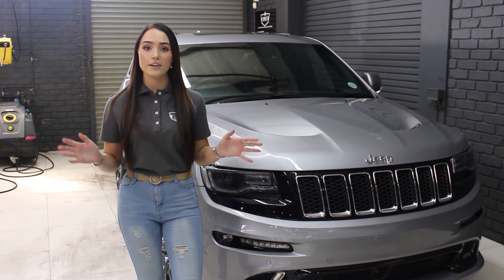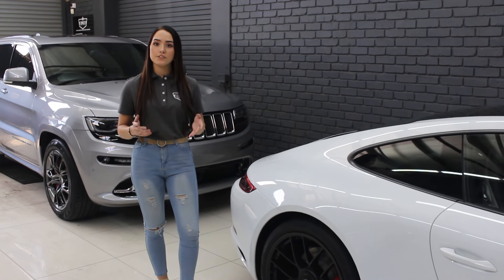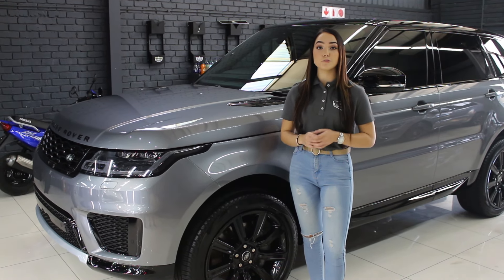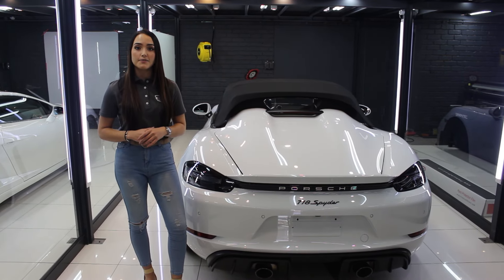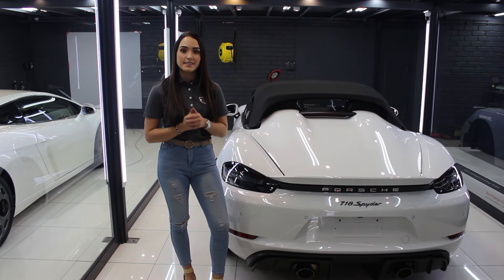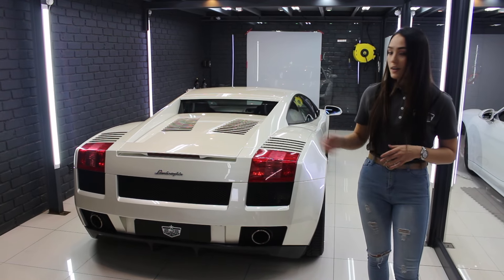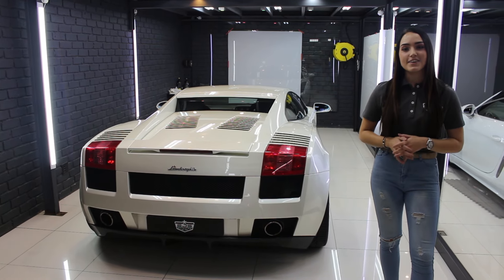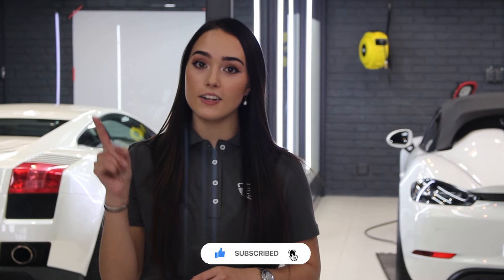This week at the shop EP. 05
We continue with our fifth episode of the "This week at the shop series". This series was made to give you a better understanding of our day to day business as well as the various services which we offer.

Services we offer:
PPF (Paint Protection Film) Application
Car Detailing
Paint Correction
Ceramic Coatings